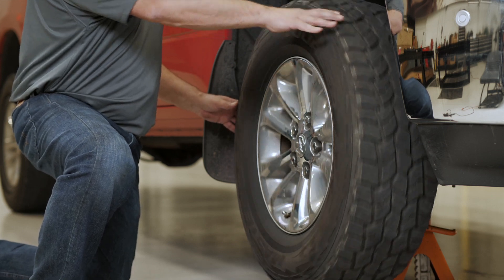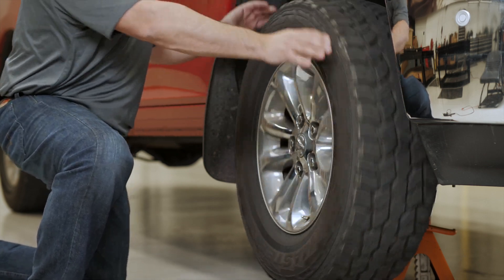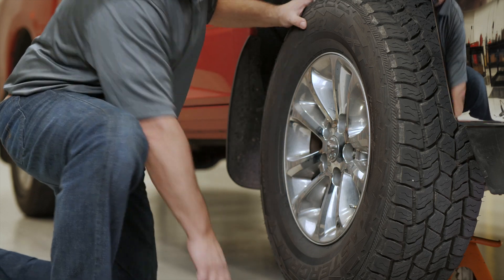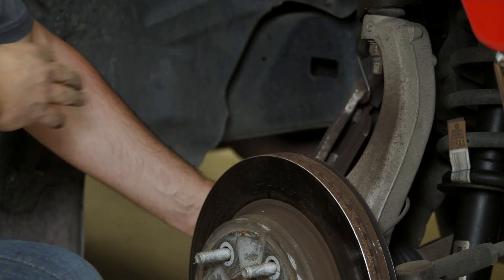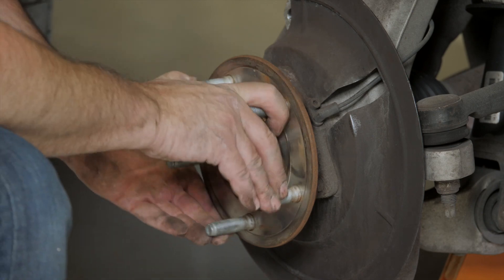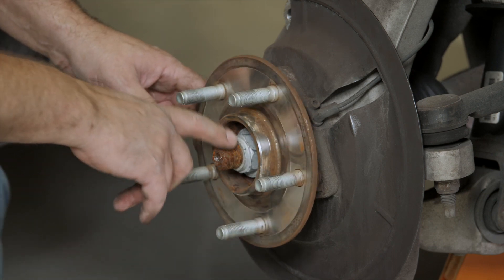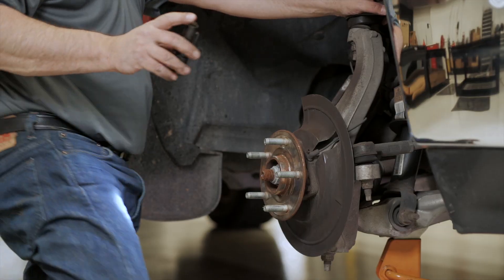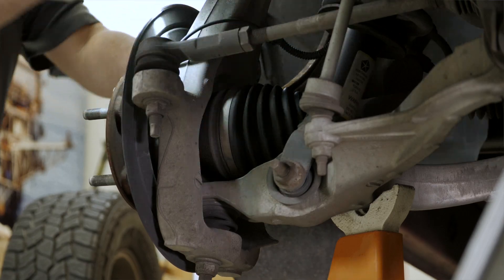Timken Tricks of the Trade – Tracking Down Wheel Noise Checking a Hub Bearing Assembly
This video provides tips to help you recognize common causes of wheel noise. Understanding wheel end noises can help you diagnose hub bearing issues.